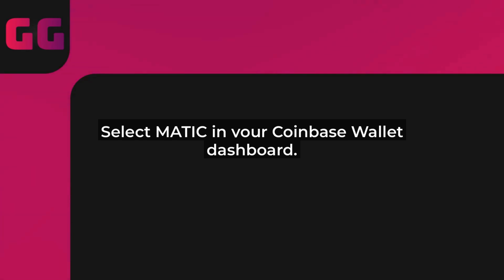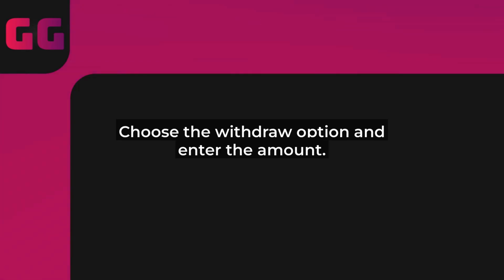How To Withdraw Matic From Coinbase Wallet To Kucoin 2025